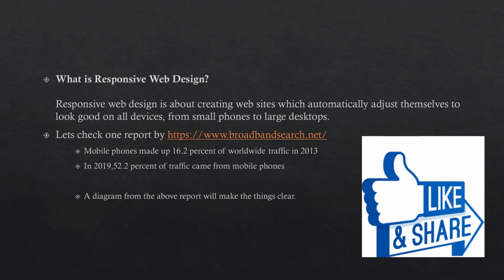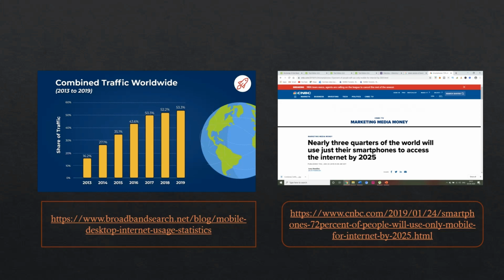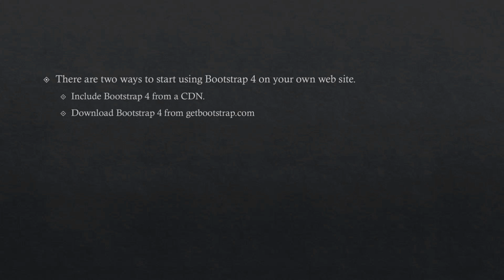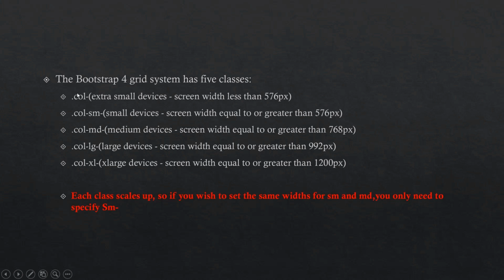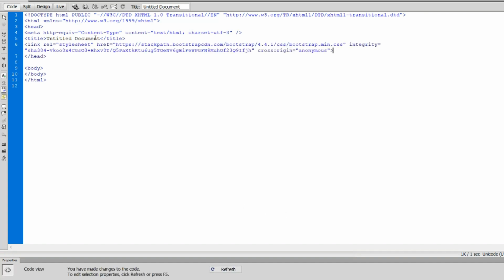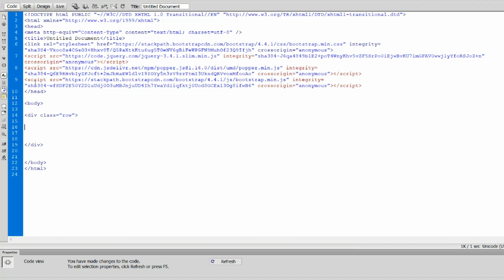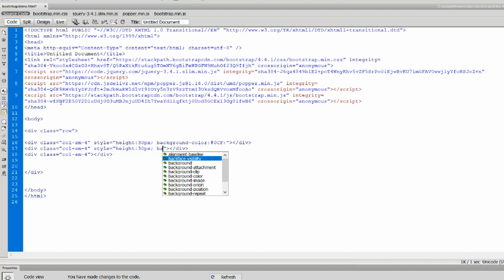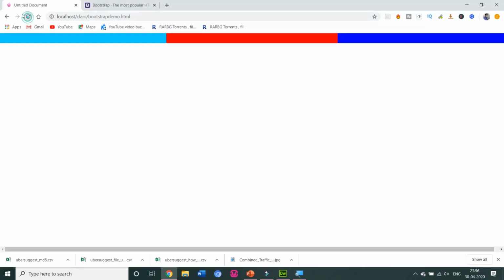bootstrap 4 tutorial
topic:bootstrap 4 tutorial

Bootstrap is the most popular HTML, CSS, and JavaScript framework for developing responsive, mobile-first websites.Bootstrap is completely free to download and use! Bootstrap is a free front-end framework for faster and easier web development.Bootstrap includes HTML and CSS based design templates for typography, forms, buttons, tables, navigation, modals, image carousels and many other, as well as optional JavaScript plugins
Bootstrap also gives you the ability to easily create responsive designs.
Responsive web design is about creating web sites which automatically adjust themselves to look good on all devices, from small phones to large desktops.
Easy to use: Anybody with just basic knowledge of HTML and CSS can start using Bootstrap
Responsive features: Bootstrap's responsive CSS adjusts to phones, tablets, and desktops
Mobile-first approach: In Bootstrap, mobile-first styles are part of the core framework
Browser compatibility: Bootstrap 4 is compatible with all modern browsers (Chrome, Firefox, Internet Explorer 10+, Edge, Safari, and Opera)

other related keywords:
bootstrap 4 tutorial,bootstrap tutorial for beginners,bootstrap 4 tutorial for beginners,bootstrap 4 tutorial youtube,bootstrap 4 tutorial video